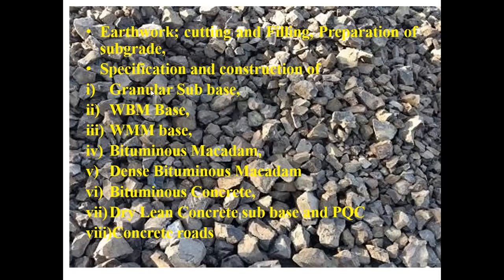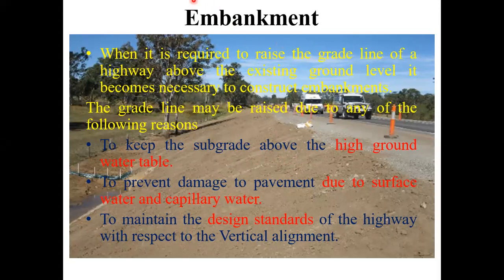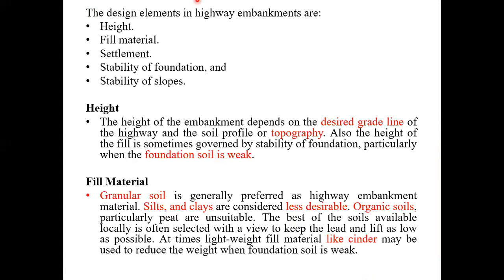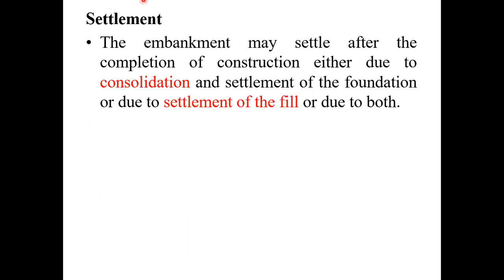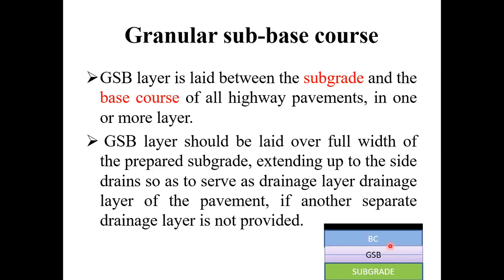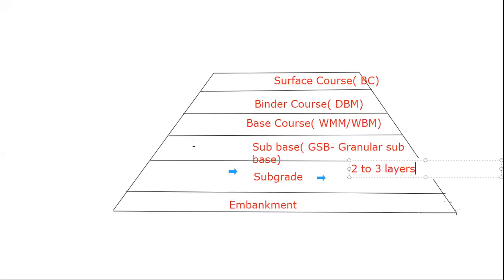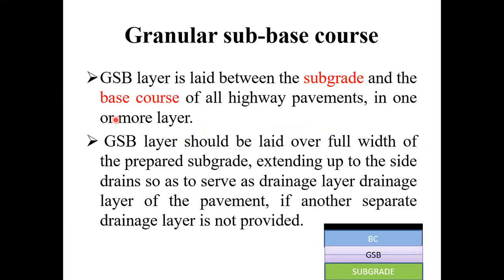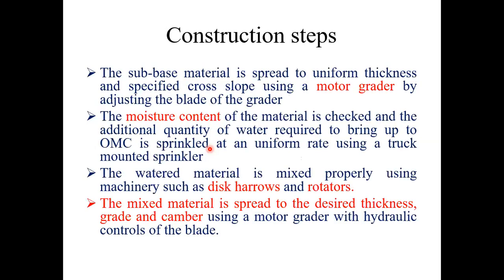Embankment Construction and GSB construction| Highway Construction| Highway Engineering|Karthik K B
Embankment Construction and GSB construction| Specifications| Highway Construction| Highway Engineering|Karthik K B|